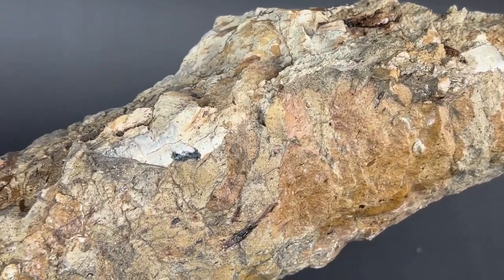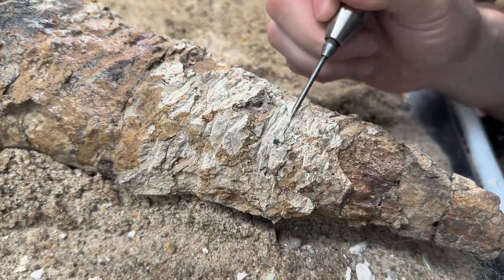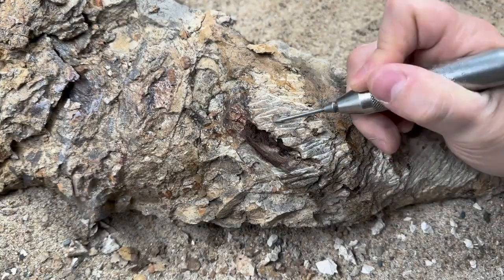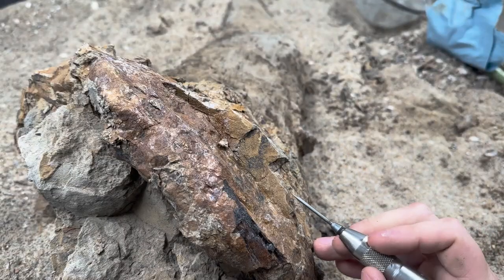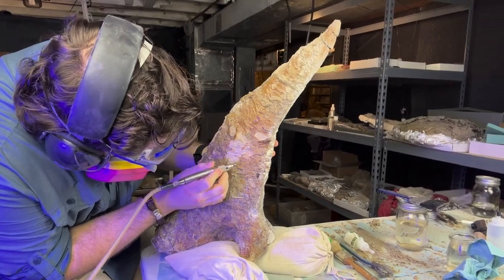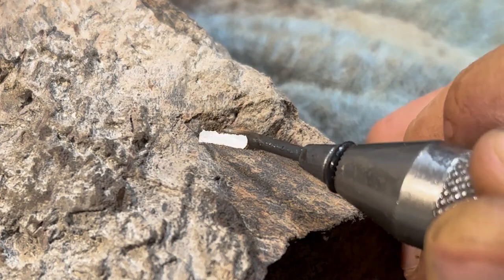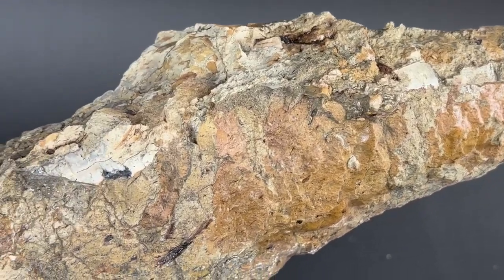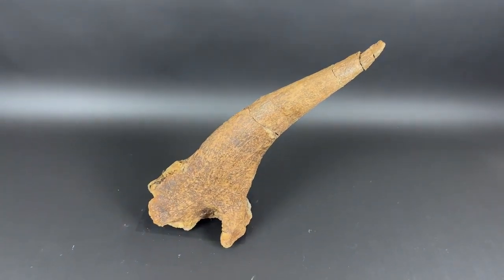We Prepped This Triceratops Horn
This is the fossil preparation of the right brow horn of Fred the triceratops skull. It was discovered by Loren Gurche and Robert DePalma in the badlands of North Dakota.

Thanks to Harry Duran for his collaboration and narration on this video.

Contents:
0:00 - Introduction
0:14 - Initial Prep
2:43 - Removing Ironstone Concretion
3:42 - Final Prep
4:28 - Final Shots